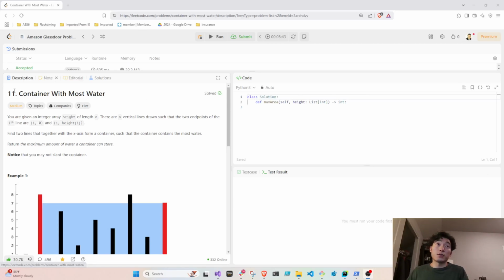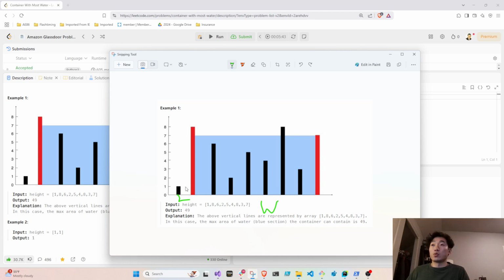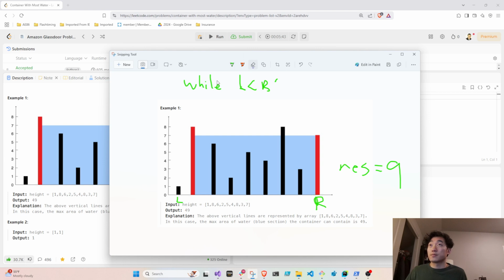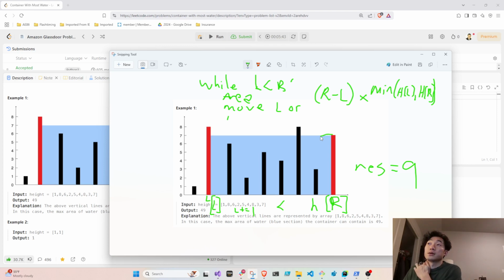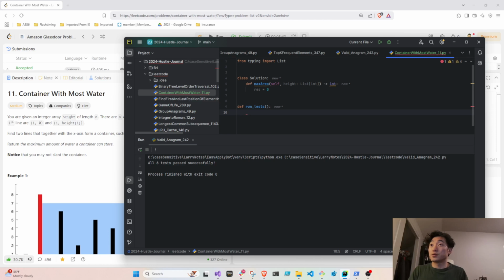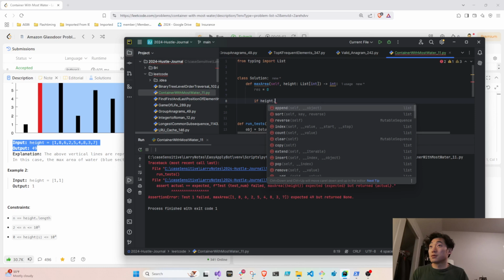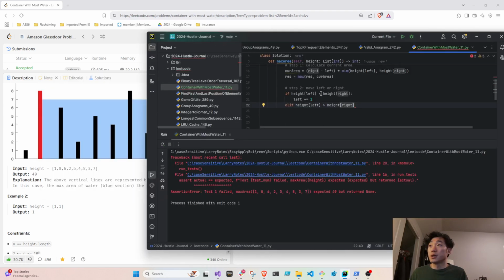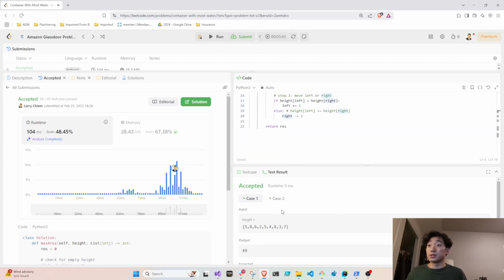[LeetCode with Chiem] 11. Container With Most Water